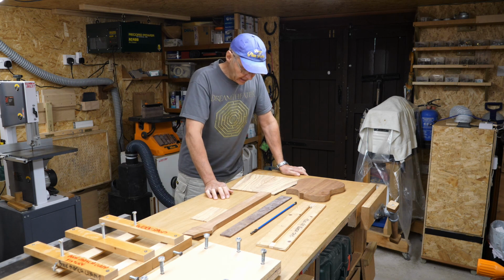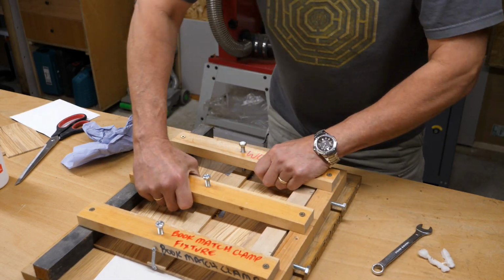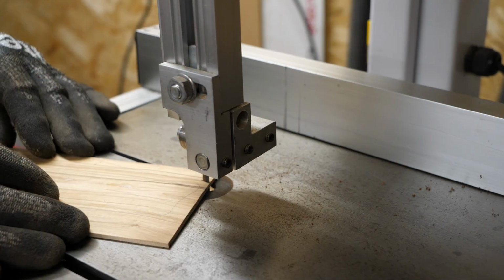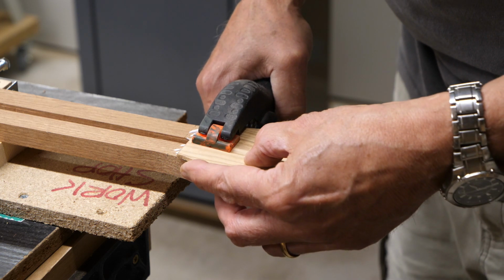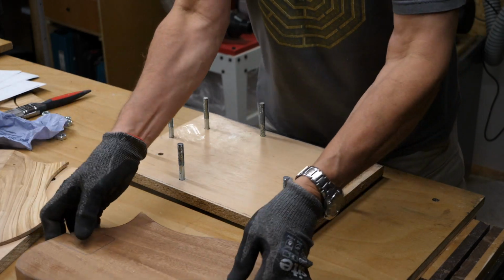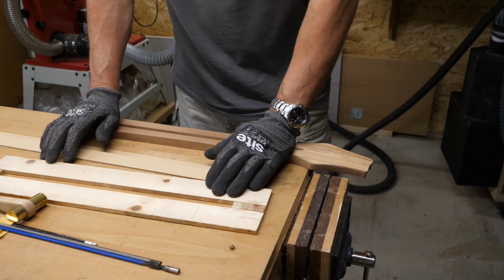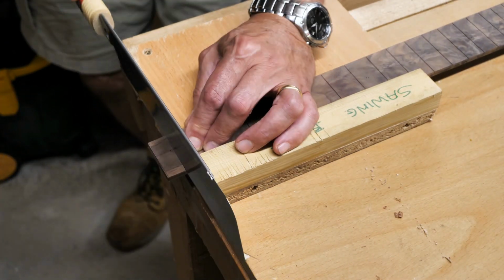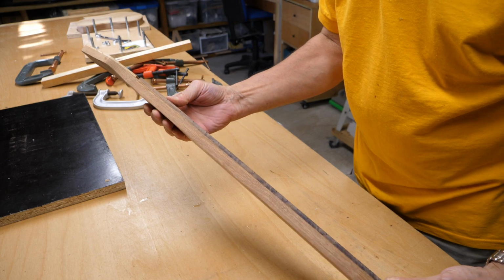Day 5 Great Guitar Build Off 2020 unofficial challenge - build from scratch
Please note: A camera problem caused some slight flickering in the neck gluing scenes at the end
In this bumper episode I glue the Olive book-matched tops to the guitar body, have fun dealing with problems with the neck, cut out and glue the head stock veneer and finally fit the truss rod and glue the fret board.

I mention a few folk in the video and here's a list of their videos:

Sound track

The tracks were recorded using Cubasis on the iPad with my second prototype travel guitar

Backing Track 1 : Walking the Beach - recorded on holiday in Thailand 2019

Backing track 2: Thai Dawn - yes, another recorded in Thailand 2019 after seeing the moon set over the sea early one morning

DDHomeMusic on Soundcloud
@Footstepguitars on Instagram